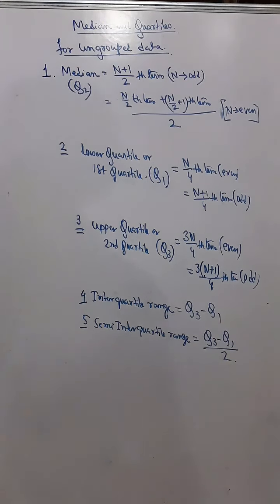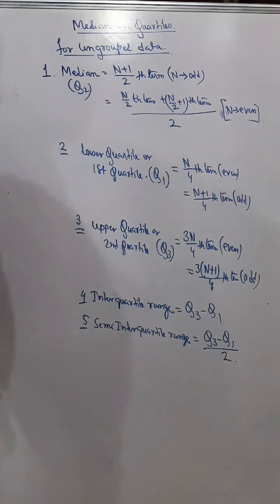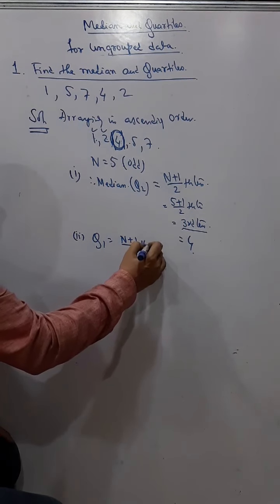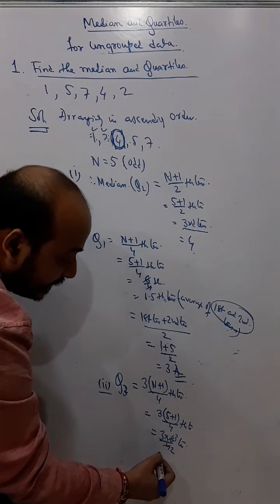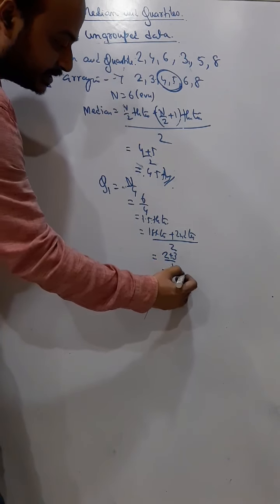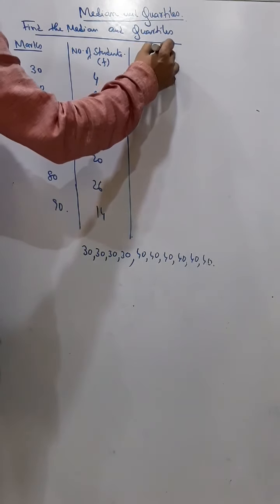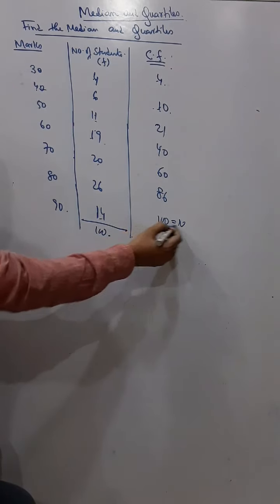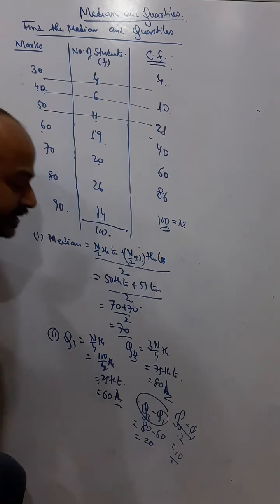Statistics part 3 class 10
Median & quartiles of ungrouped data.